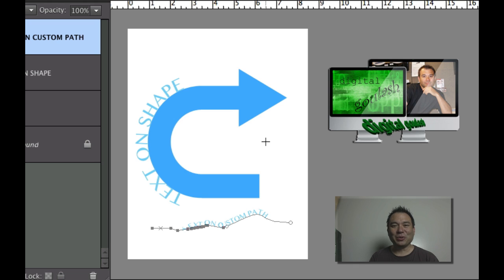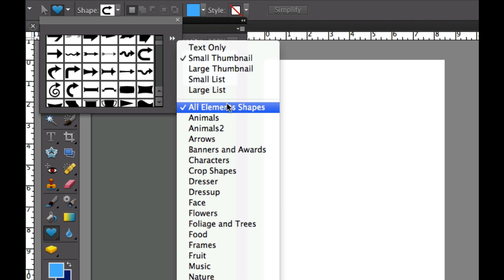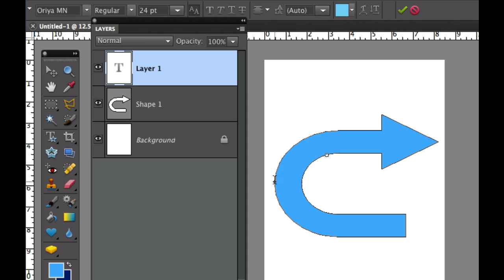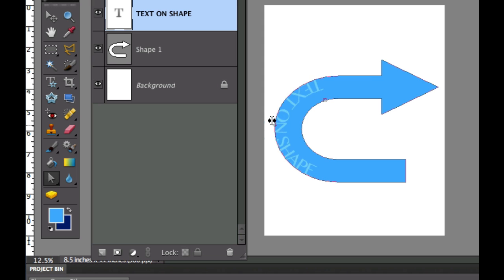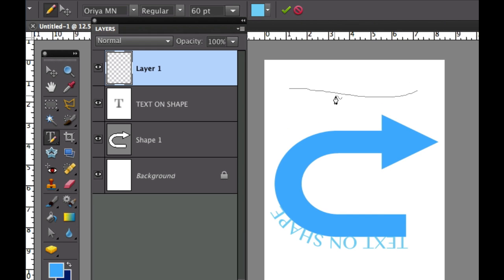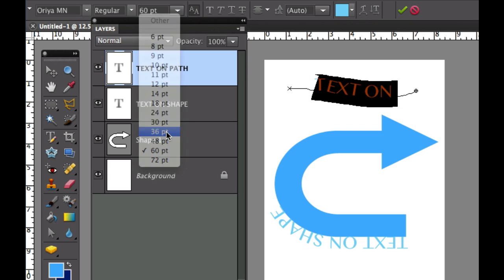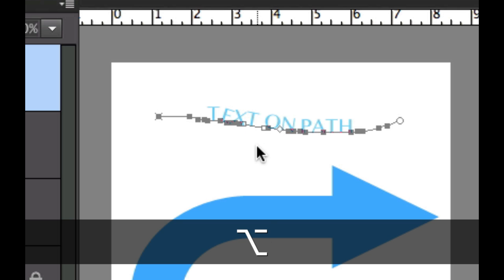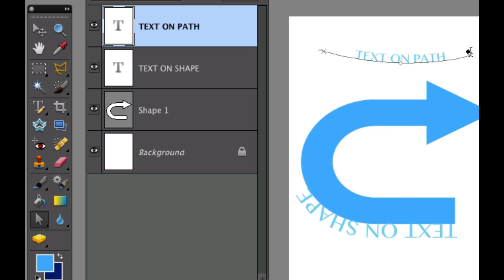Learn Photoshop Elements - Help with Text on path and Text on shape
This video tutorial demonstrates how to tame text on path and text on shape. Place the text where you want it an not where Photoshop Elements determines. Also learn how to customise your path using the alt-opt key.